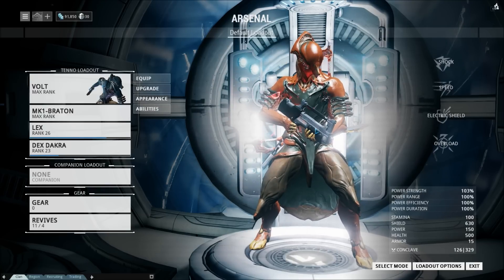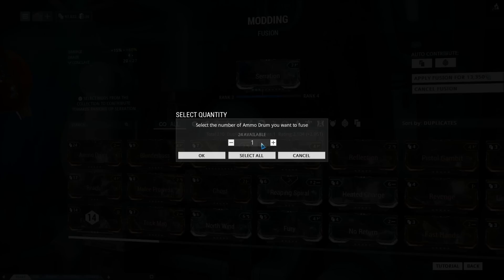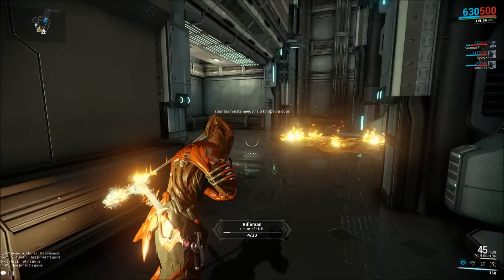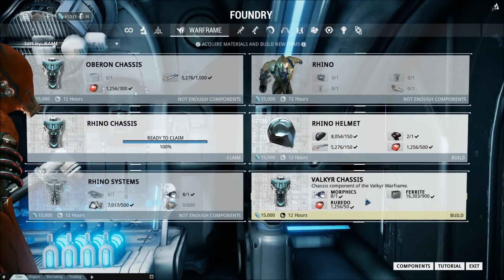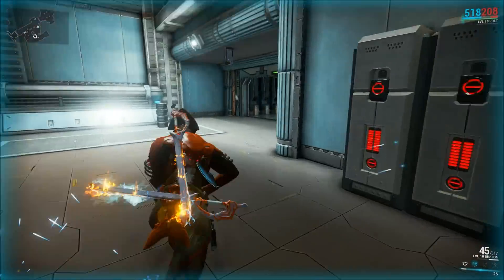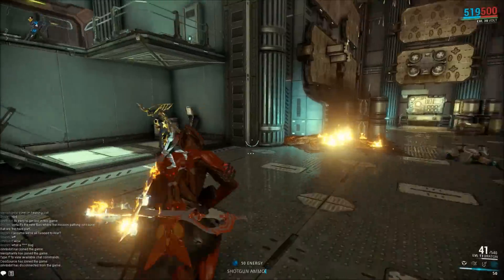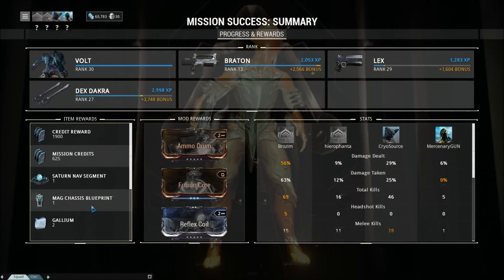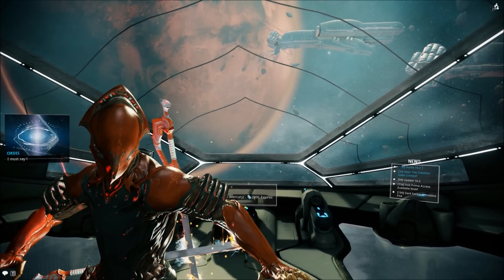Warframe Free to Playthrough Episode 5: I Need Plastids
and any boss that gets between me and those plastids is going to have a very bad time.